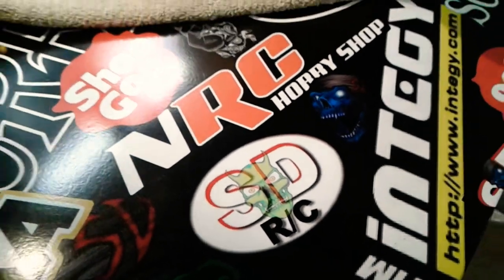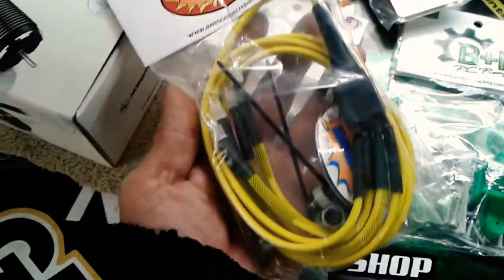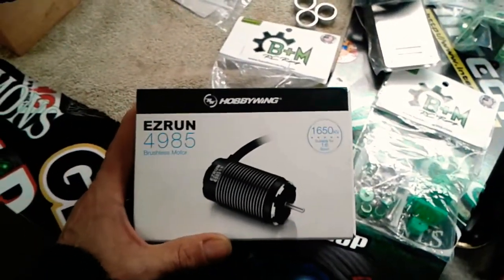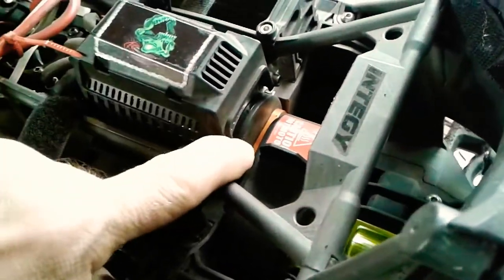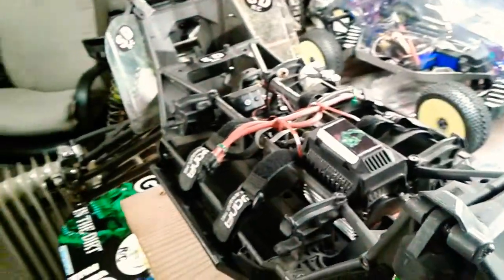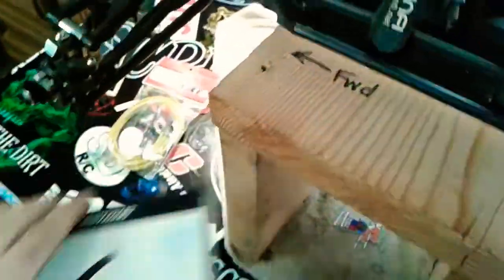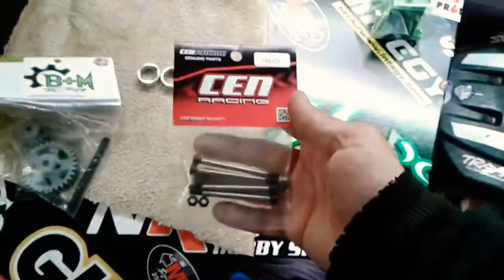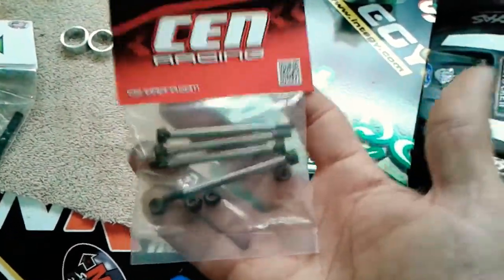XMAXX BUILD SERIES AWESOME RC & B&M RC RACING COMPONENTS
Lots of parts for this build. AWESOME RC light kit, Hobbywing 1650kv.motor, B&M rc racing GEARS,BELTDRIVE,Body mount screws and washers. Plus Max5 & Max6 esc power button mount. Also B&M esc mount,drivecup sleeves, battery plates and Velcro straps. CEN RACING PINS. Atomik RC. Alloy differential covers Green anodized.